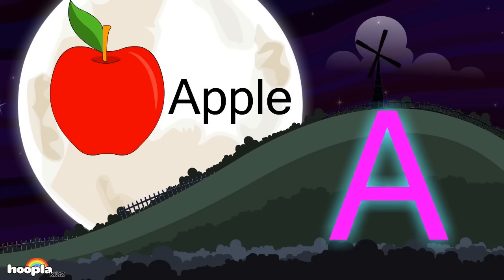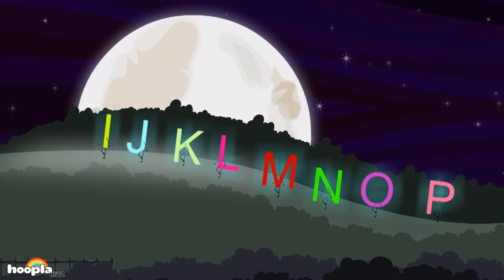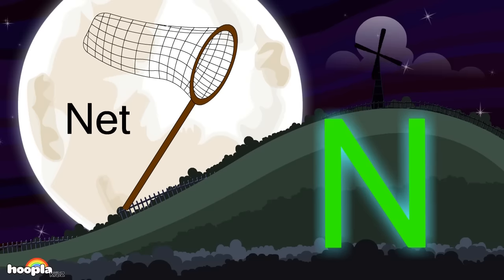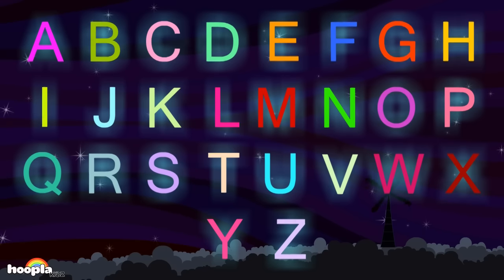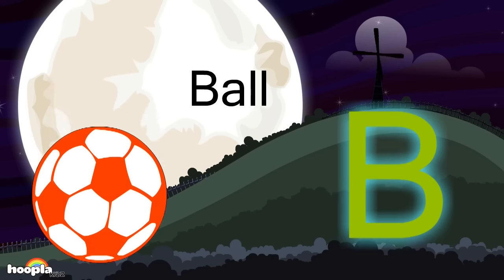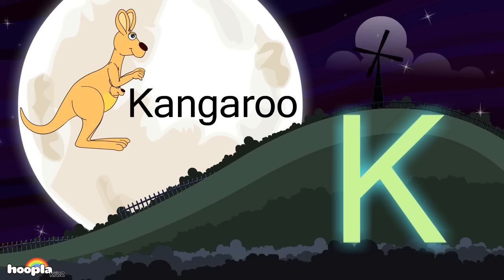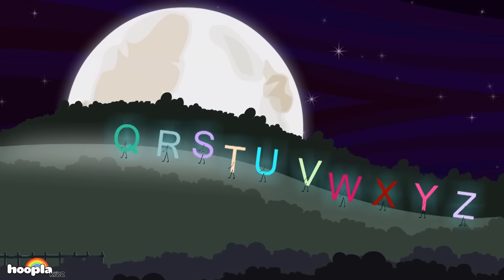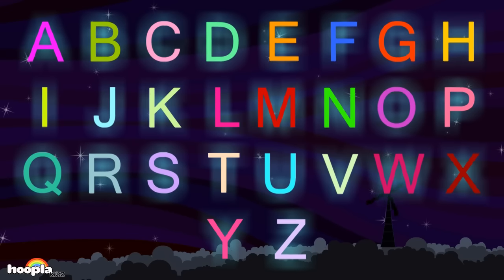Alphabet Song | Learn Alphabets A - Z | HooplaKidz Kids Song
HooplaKidz presents  "Alphabet Song". So come along kids and let's have some "hoopla-fun”!

The Hooplakidz nursery rhymes for kids help teach basic capability and increases their ability to comprehend and follow directions. Nursery rhymes and kids songs maximize phonetic awareness improving children's word comprehension, reading and writing skills.

Lyrics:
This is the Alphabet song
So come and sing along
I for Igloo
J for Jet
K for Kangaroo
L for Leg
M for Mat
P for Pet
Q for Queen
R for Road
S for Sun
T for Toad

About HooplaKidz:
HooplaKidz is one of the most popular YouTube channels for preschoolers featuring the cutest and coolest characters in town Annie, Ben and Mango singing and dancing to many popular nursery rhymes and original songs as well as super fun learning videos.

HooplaKidz brand is owned by YoBoHo.